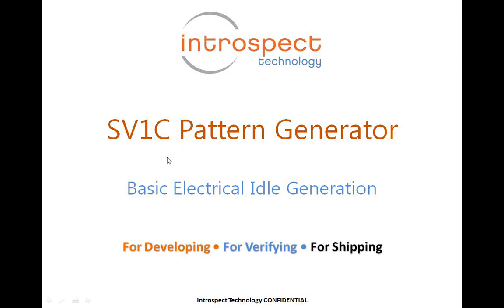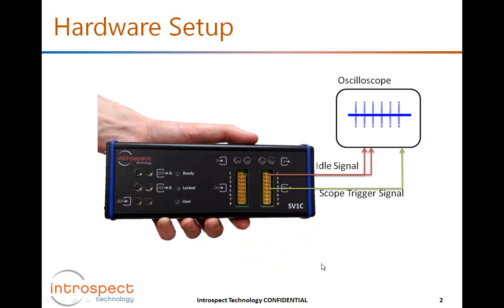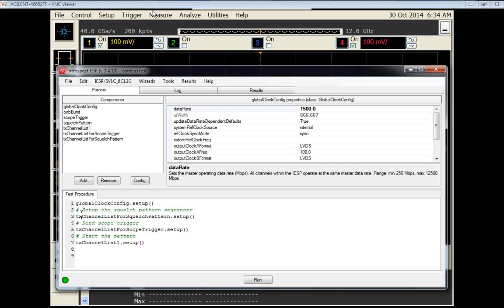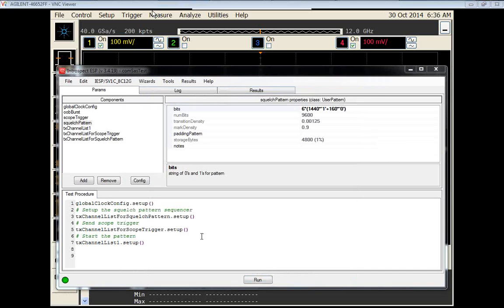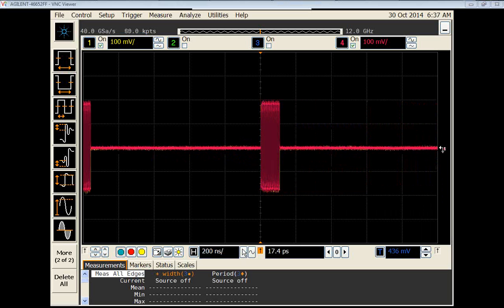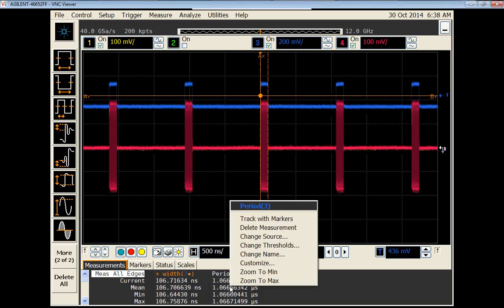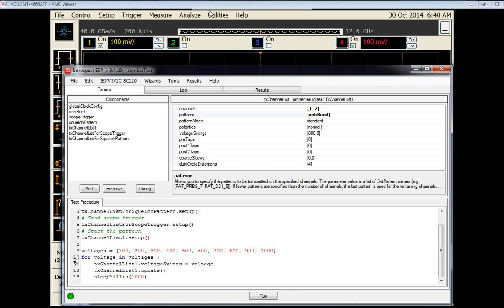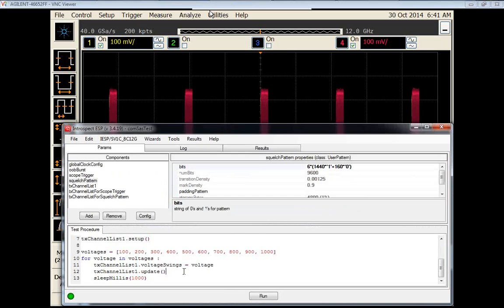SV1C Electrical Idle Generation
In this video, we demonstrate the ability of the SV1C to generate electrical idle signals based on rather simple software commands. Such signals are useful for various applications such as SATA, PCIe, or MIPI.